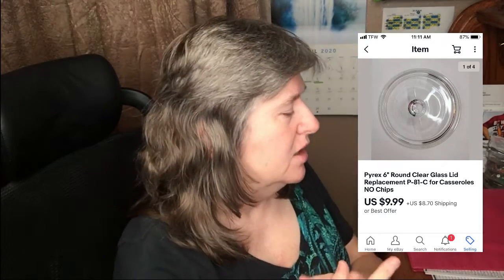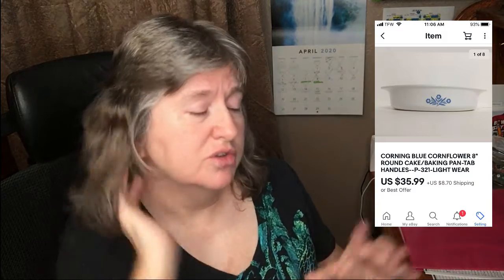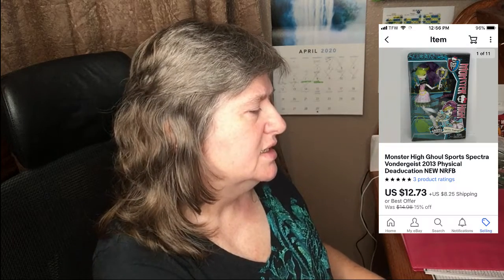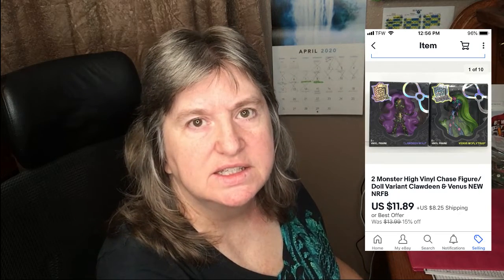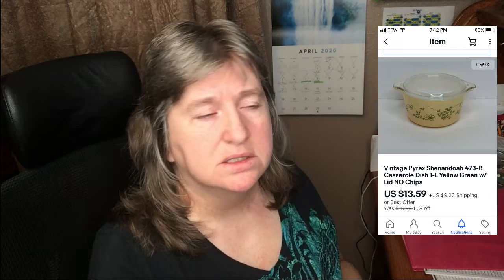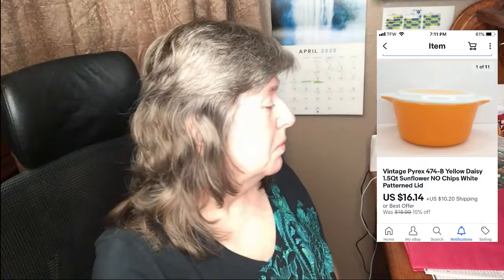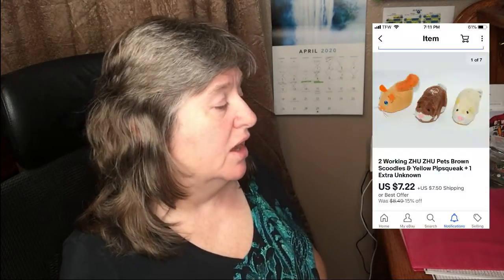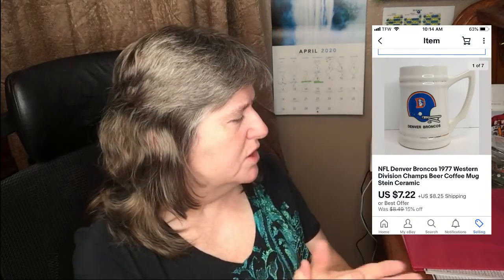What SOLD over the weekend on eBay?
I have 20 items going out the door from the weekend. Best weekend sales I've ever had. Come watch to see what is being sold on ebay.

I enjoy showing you what sold or what I've bought to list, in hopes that it will help you to source for items also.

Fredericktown, Mo.
63645